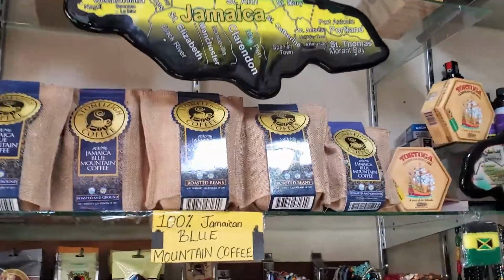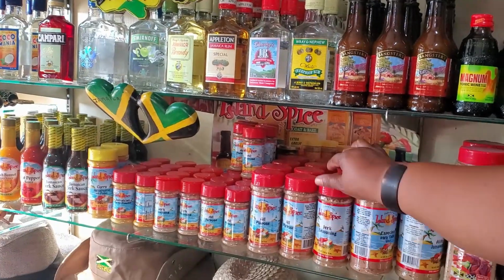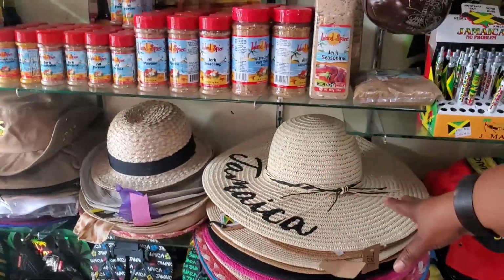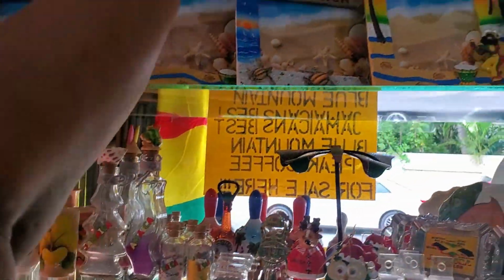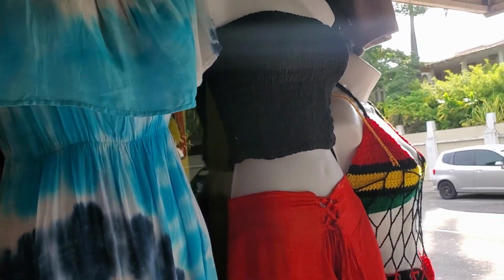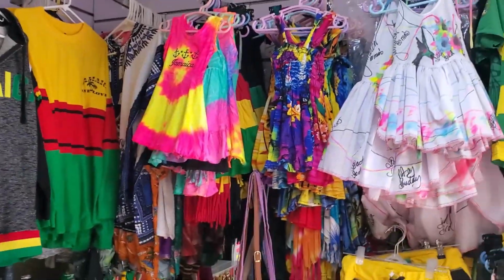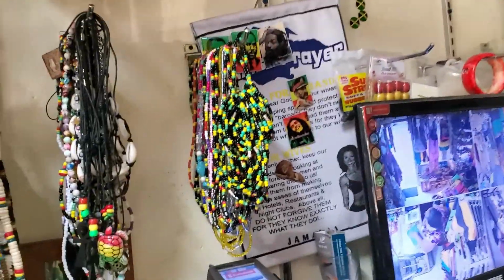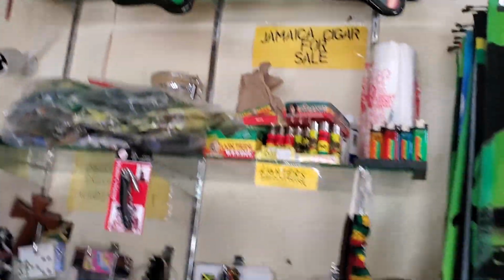JAMAICAN HATS 🧢, SWIMWEAR 👙, COFFEE ☕ & MORE! TAKE THIS FREE TOUR OF Ms. V'S GIFT SHOP WITH ME.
In this second episode of my LIKKLE PEOPLE series, I happily showcase Ms V and her locally (Jamaican) owned gift shop (chock-full of authentic Jamaican gifts and souvenir items) situated on Montego Bay's Hip strip.

So yes, I asked and Ms. V gave me a little 'tour' of her gift shop, in which she highlighted some of her best Jamaican gift items. I tell you though, if you are looking for great gift ideas, this video will provide that. She has among her extensive array...

▶ Jamaica themed wall papers
▶ Bob Marley plaques and picture frames
▶ Jamaican bags
▶ Jamaican swimwear, water shoes and crotchet items
▶ Sunhats, tams and sunglasses
▶ Anklets, necklaces, earrings and bracelets,
▶ Jamaican coffee
▶ rum cakes, rum cream and rum dig cigar,
▶ Jamaican seasonings, sauces and spices
▶ Jamaican dolls and wooden carvings
▶ Bob Marley and Jamaica-theme, clocks, clothing and Jamaica maps

And the highlight was to see her strut her favorite Rasta hat!

And we have more! Read and get even more great Jamaican gift ideas via my article (link below) on my

⚡ TIME STAMPS ⚡
00:00 Intro
00:51 Meet Ms V.
01:30 Jamaican Gift & Souvenir Items
06:30 Age Of The Souvenir Business
08:13 How To Differentiate In The Tourism Business
08:44 Why Is Jamaica Special
10:20 Wrapping Up

✔️ SPECIAL THANKS & LINKS
📞 Ms V- VIC Gift Shop (Jimmy Cliff Boulevard, Montego Bay, St. James)
🔗 My E-STORE (for Jamaican products)

Love Jamaica and want to learn more about TheRealJamaica.